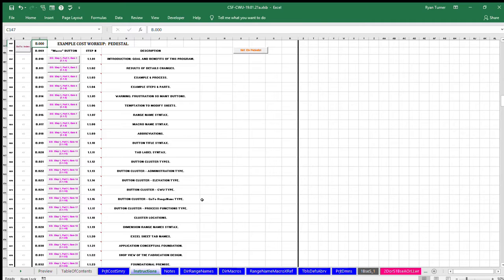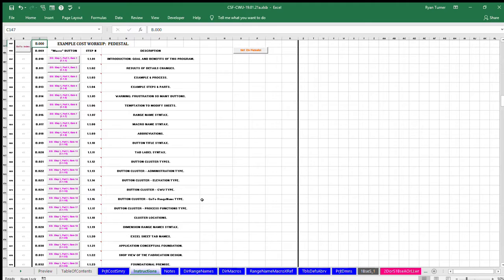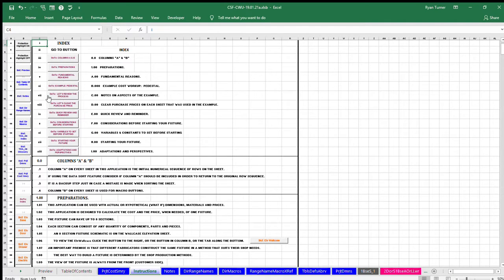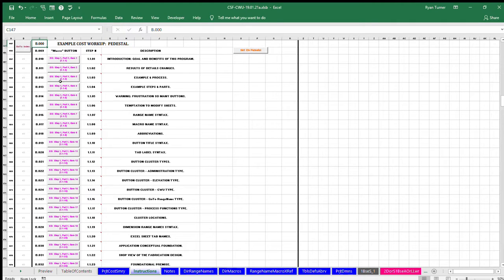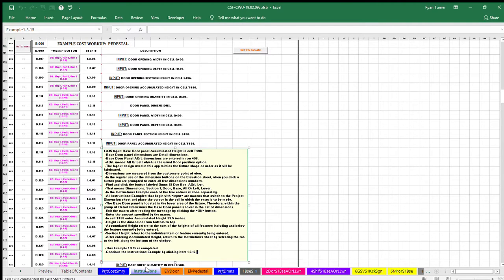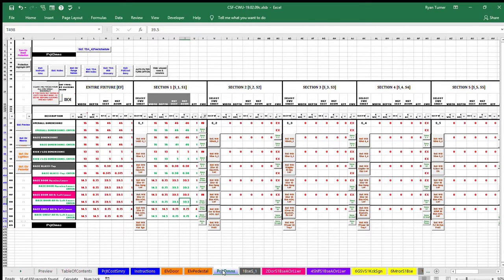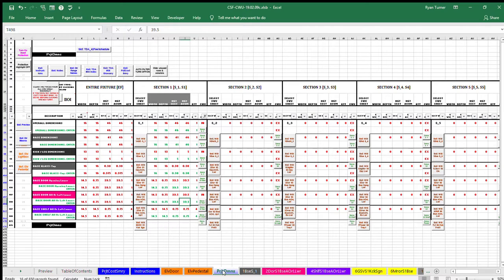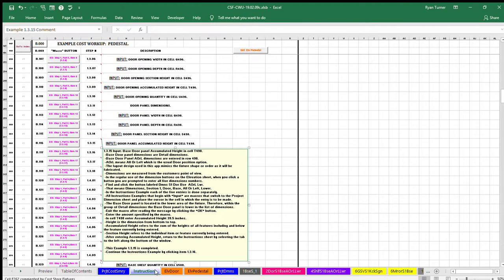CSF Instructions Example: 1.3.15 Input: Base Door panel Height Accumulated in cell T498.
Instructions Example 1.3.15 Input: Base Door panel Accumulated Height in cell T498 for estimating: For retail, merchandising for high quality at low or minimum cost store fixtures, cabinets and furniture. This package is an accurate, detailed, dynamic, and easy to use ESTIMATE and PRODUCTION control application in Excel spreadsheet or worksheet format. Use for single or multiple custom or quantity standard production projects. Provide production control information and reports.  Prepare bids, price lists, what-if analysis quickly and efficiently.